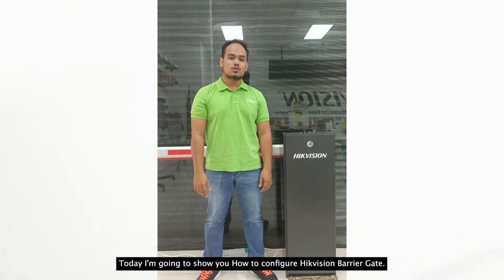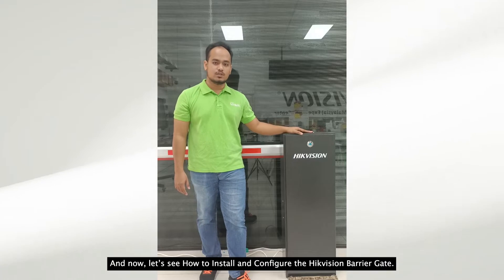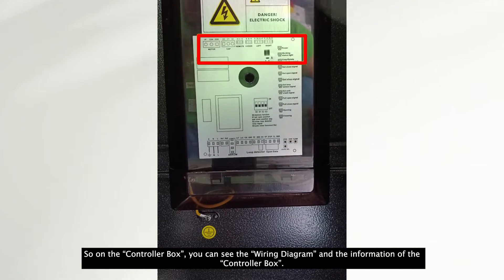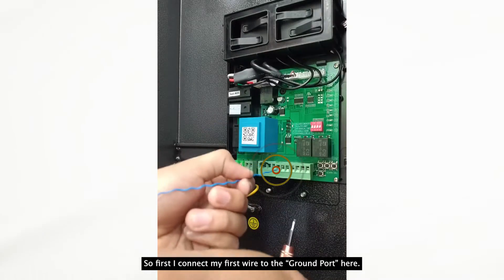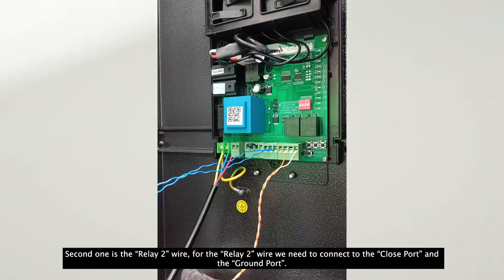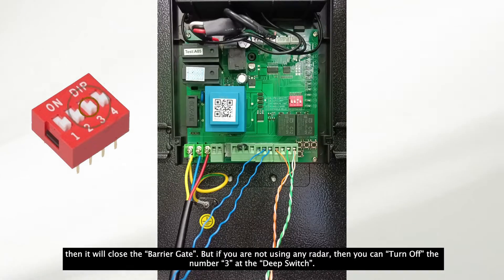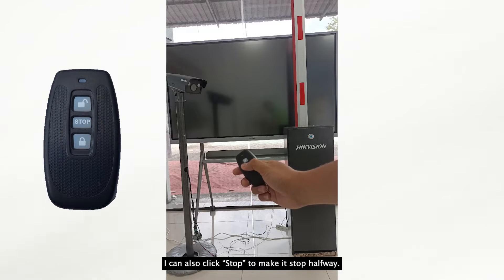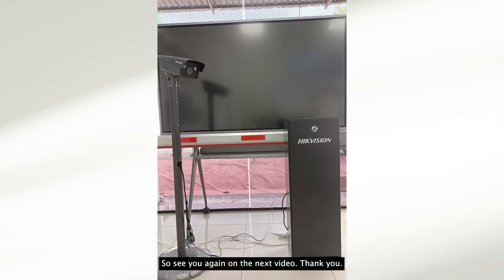HOW TO : Set Up and Configuration Hikvision Barrier Gate DS-TMG4B0 Series!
In this video, we'll show you how to configure a Hikvision Barrier Gate (DS-TMG4B0 Series). Follow these simple steps to set up your barrier gate for optimal performance.